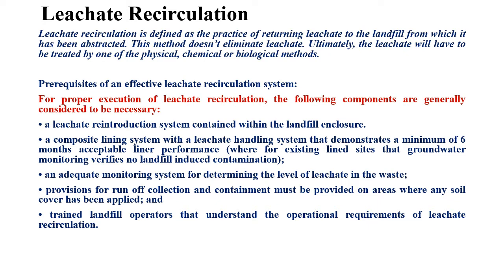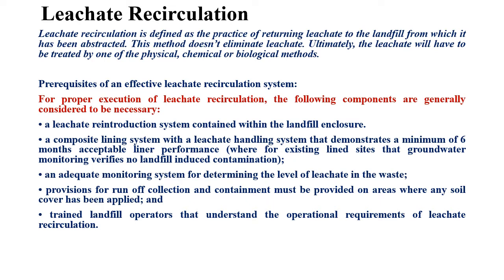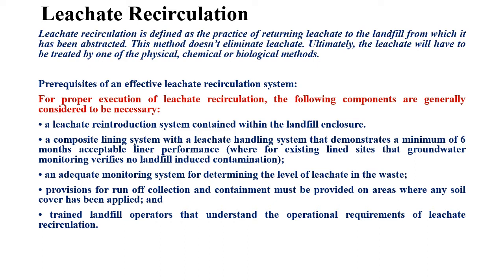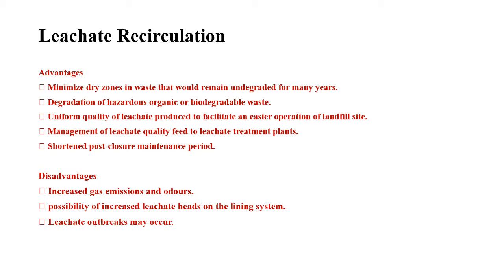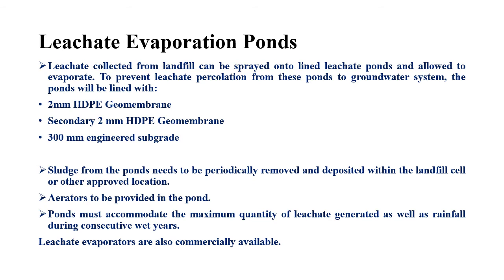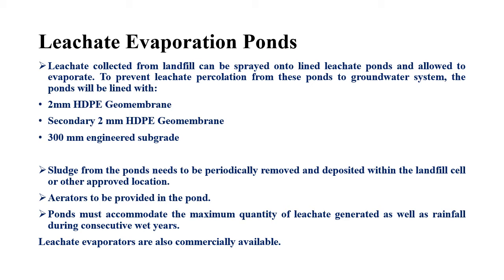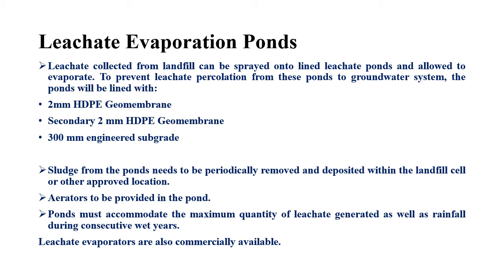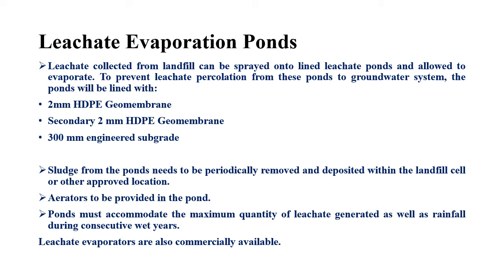Video 12 Leachate Management